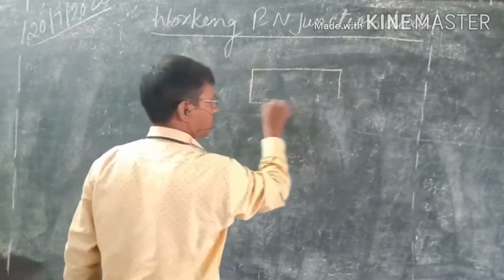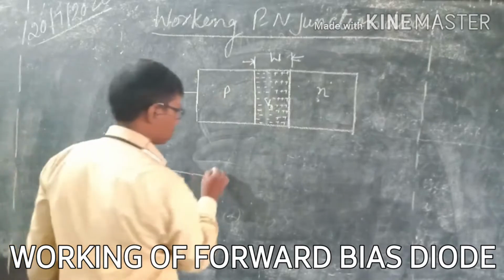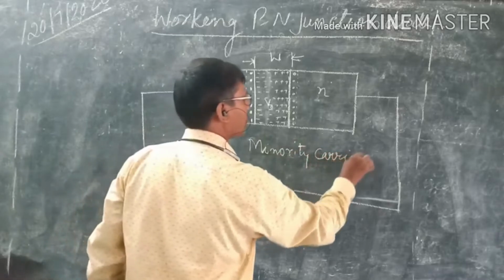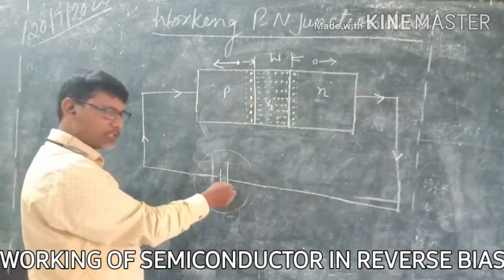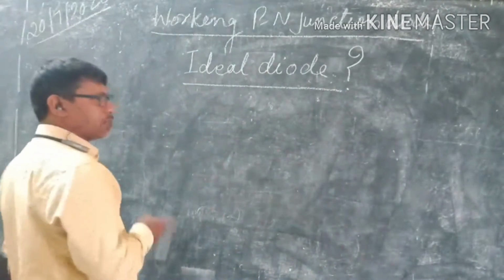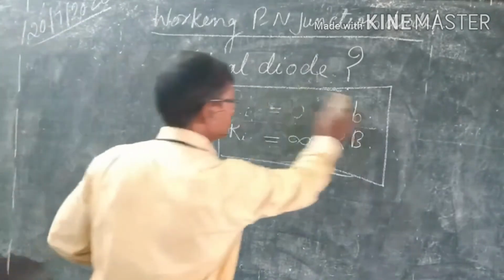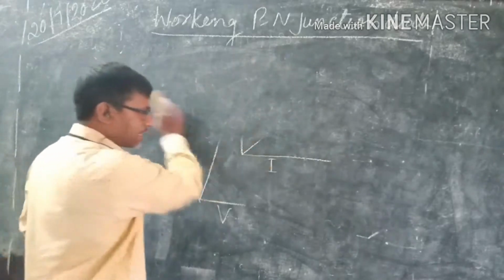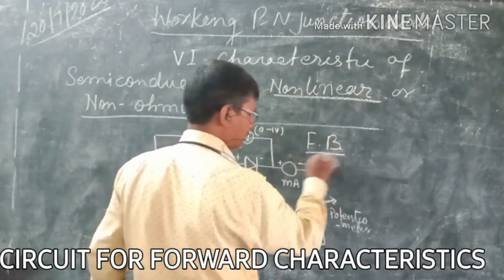PHYSICS II XII II SEMICONDUCTOR II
Working  and   I-V characteristics